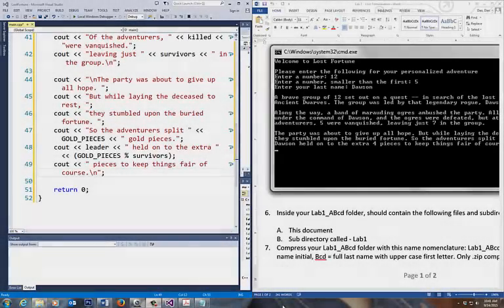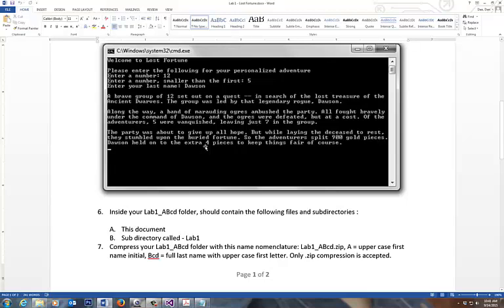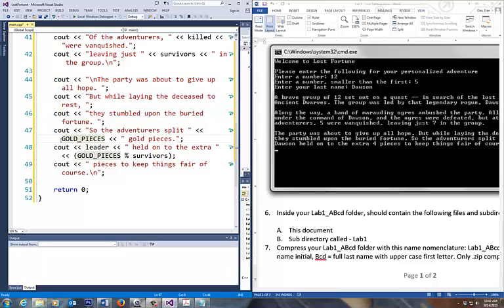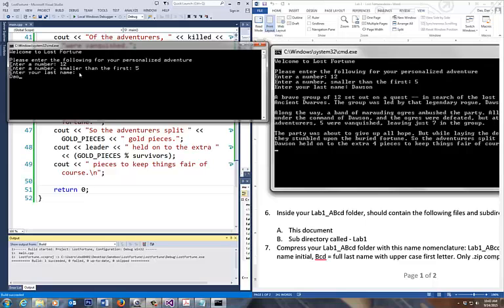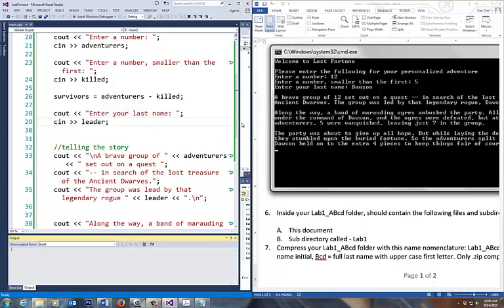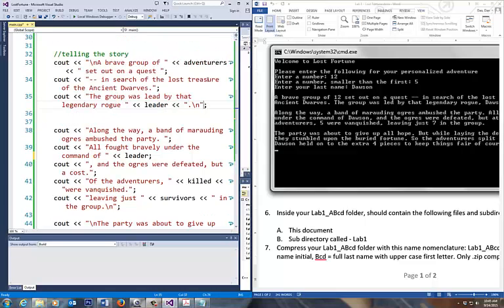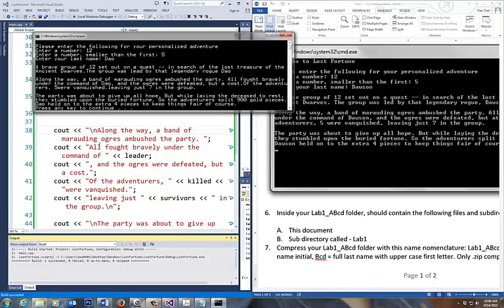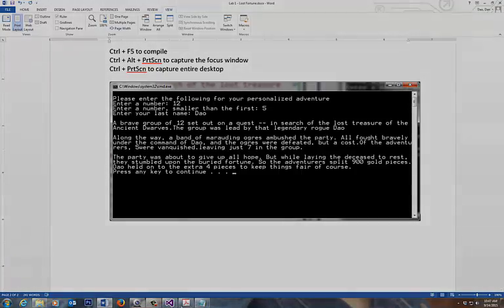COSC 1436 - Chapter 2 Basic Elements of C++ part 4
COSC 1436 - Chapter 2 Basic Elements of C++ part 3